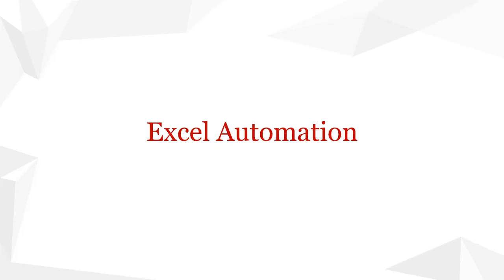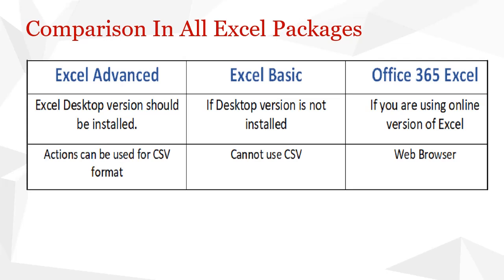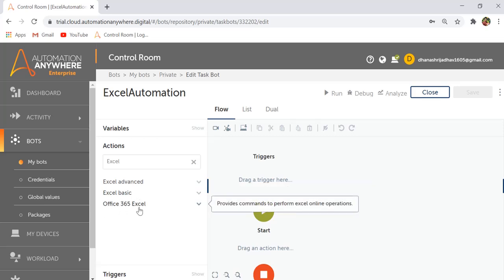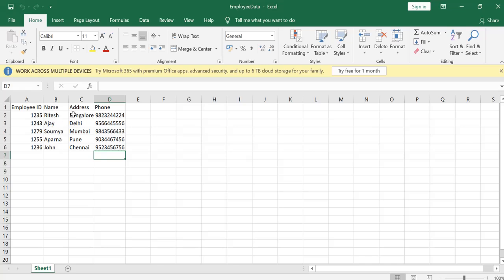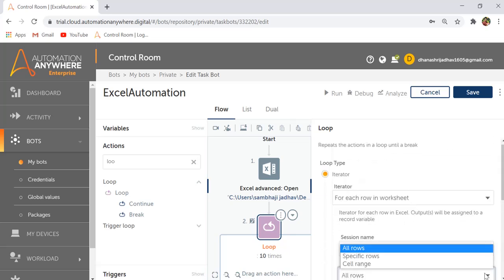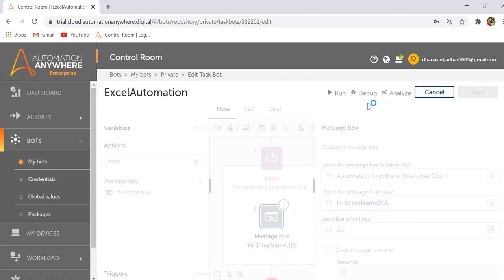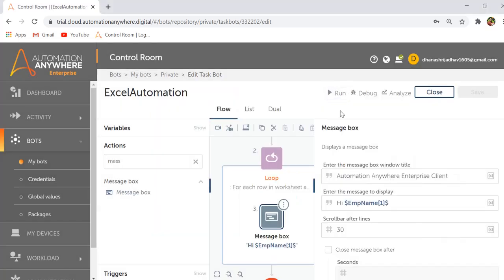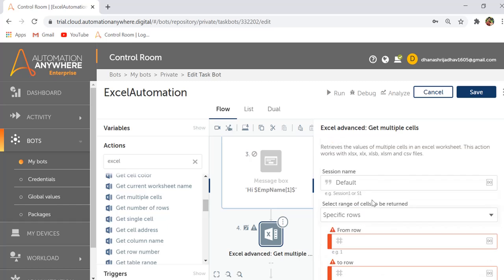Automation anywhere Excel Automation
comparision in all excel packages
creating new excel
demo of excel automation
write data from datatable to datasheet